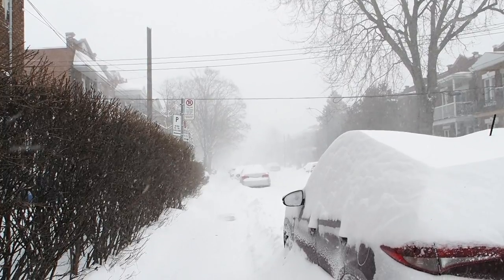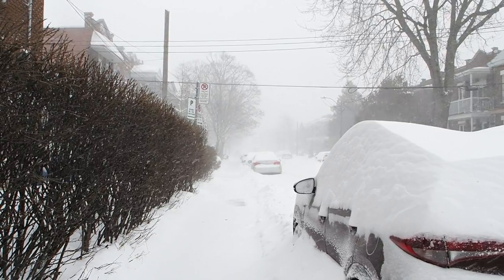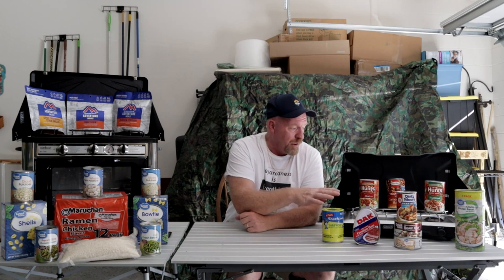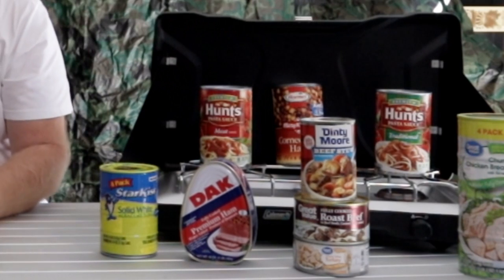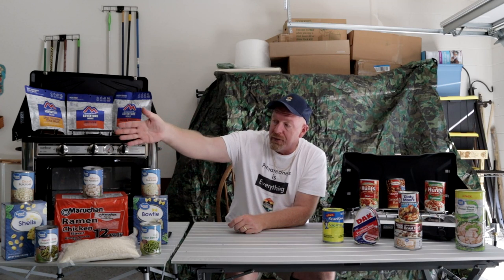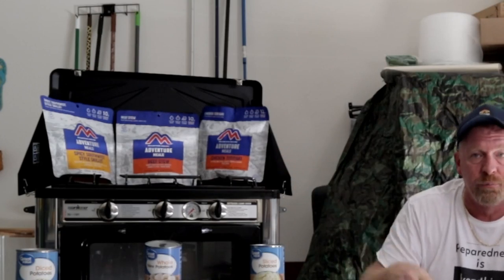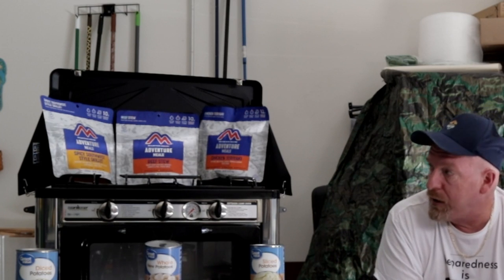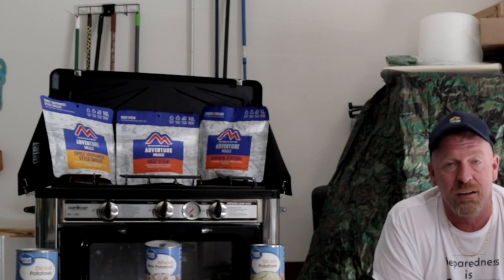What foods to buy for winter emergency preparedness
Do you need help in finding the right products or equipment for your prepping? Do you have questions on what to buy to add to your preparedness? I have created the perfect place loaded with hundreds of options for you to choose from! Many of the products in there I use myself and some I have reviewed and feel that they would make a great addition to your preps.

FoodSaver FM5200 2-in-1 Automatic Vacuum Sealer

FoodSaver Regular Sealer and Accessory Hose

Vacuum Sealer Bags Rolls

FoodSaver Vacuum Storange Canister Set

Best videos to get you going

What to stock up on?  How to get prepared for coming shortages due to, crop failures, Shortages maybe loss of job or just a Natural Disasters.  Who knows what is coming?  Stock up on foods and supplies, all of the things you count on in your daily lives.  My videos are to help the commmon man or woman, to start to prepare them and there family's to be ready for any type of situation!  To have food, water and survival supplies on hand!! To show you that even if you are on a budget, you can do this for you and your family. To give you knowledge to succeed in preparedness for you and your family. To always bring you good tips, tricks and how to's and important information! Show you how I do things not that you have to do it that way just a Template to go buy.  All things that are brought up or talked about or reviews done on products are my own Opinion! I ENCOURAGE all comments and different ideas to help all people.